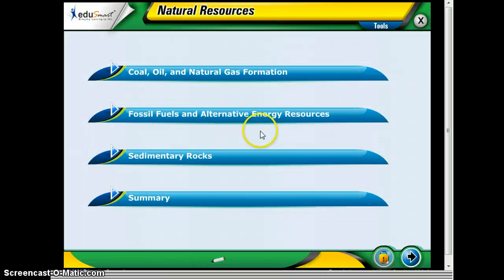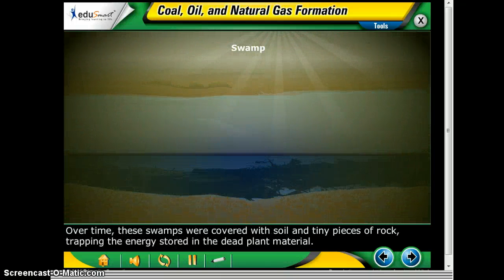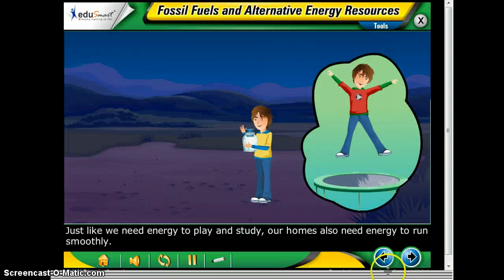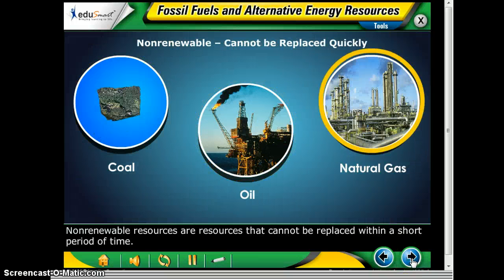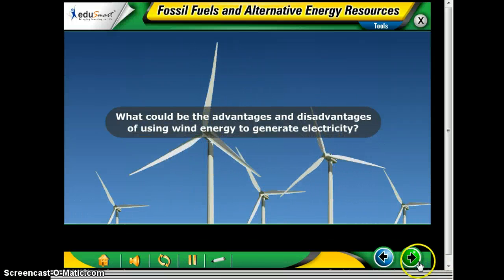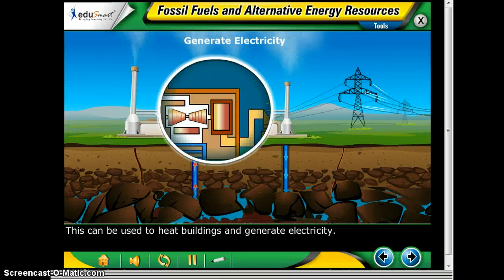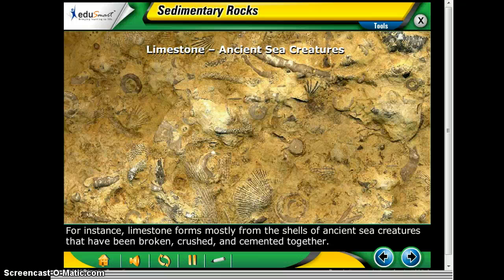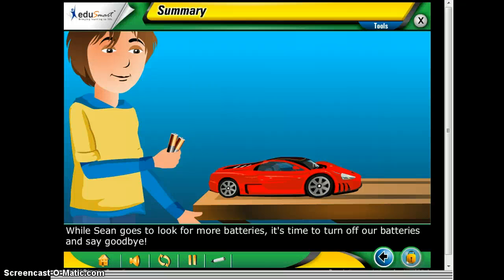Fossil Fuels, Natural resources and Sedimentary rocks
My lecture over fossil fuels, natural resources and sedimentary rocks